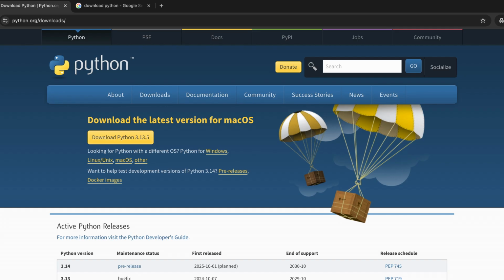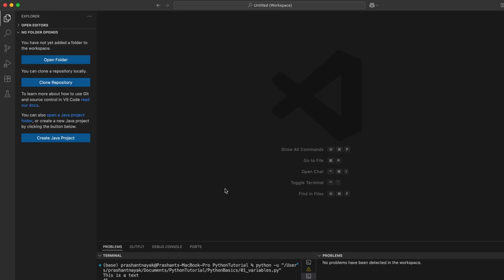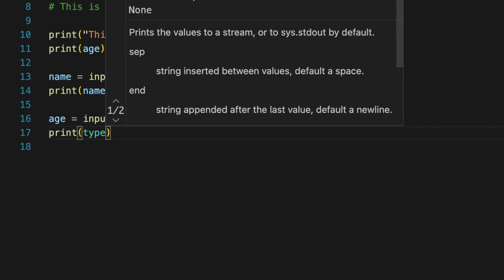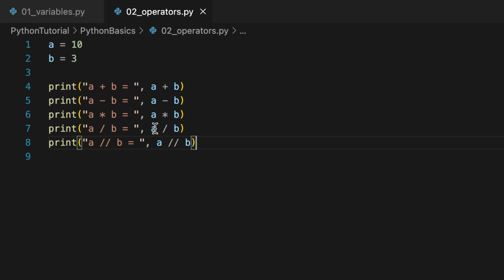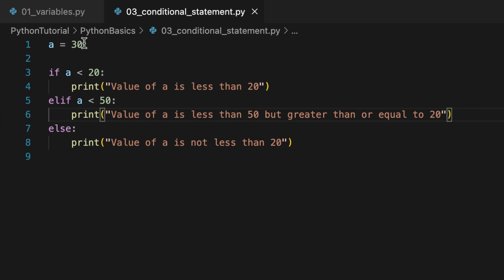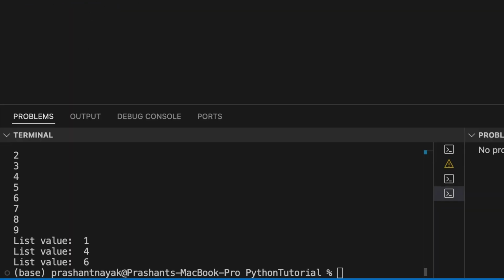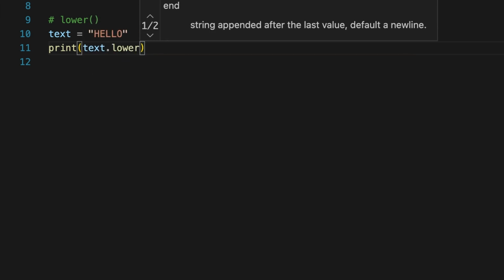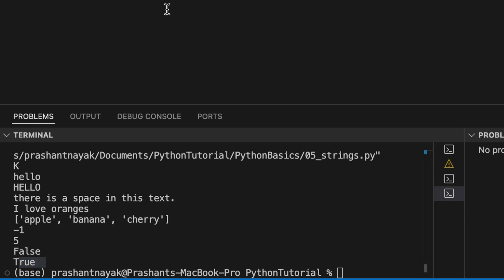Python for Beginners: Learn Python in 40 Minutes (Step-by-Step Tutorial)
Learn Python from scratch in this Python tutorial for beginners. No prior coding experience required!

In this step-by-step tutorial video on Python programming, you’ll learn:

✅ Python setup & installation
✅ Introduction to variables, operations & expressions
✅ Conditional statements - if, else, elif (with hands-on examples)
✅ Loops - for loop, while loop (with hands-on examples)
✅ Strings - handling and built-in string functions

Whether you’re new to programming or just starting your Python journey, this tutorial is designed to make learning simple, practical, and beginner-friendly.

Python is one of the most popular programming languages in the world. Known for its simple syntax and powerful libraries, it’s used everywhere — from automation and web development to data science, machine learning, and AI.

✅ Easy to learn, beginner-friendly
✅ Backbone of AI & Machine Learning (TensorFlow, PyTorch, Pandas, NumPy)
✅ Widely used in automation, testing, cloud, and DevOps
✅ Opens high-paying career paths in AI, ML, and Data Engineering

Whether you’re starting in IT or transitioning into AI/ML, mastering Python can future-proof your career and unlock opportunities at top companies like Google, Amazon, and Microsoft.

📌 By the end of this video, you will be able to write and run basic Python programs with confidence. That's my guarantee!!!

🎯 This Python course is perfect for:
- Students learning programming for the first time
- Non-tech professionals entering coding

Timestamps:
0:00 Introduction
0:42 Setup and Install Python
01:50 Install Visual Studio Code
04:25 Create your first Python program
6:25 Variables in Python
13:47 Operators and expressions
19:33 Conditional Statements (if, else, elif)
25:24 Loops (for, while)
32:04 Strings & Built-in String Functions